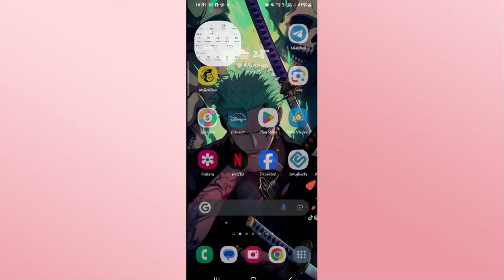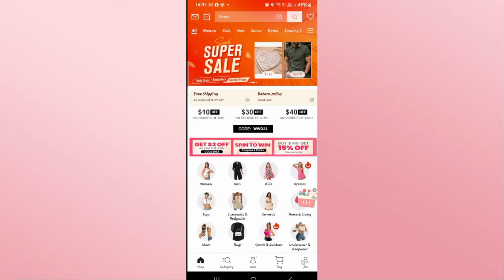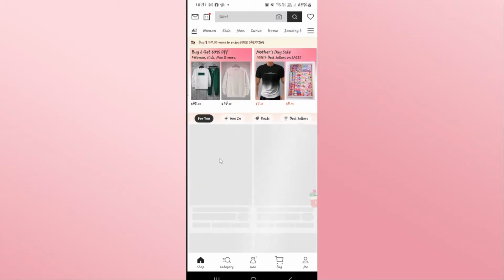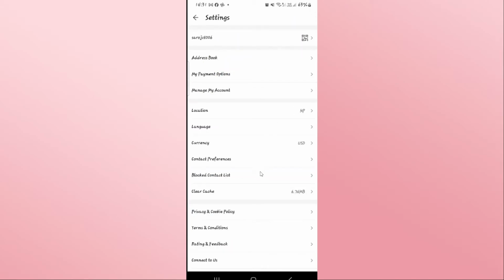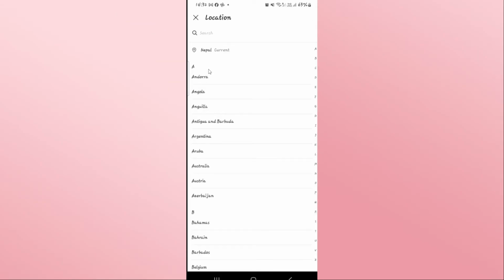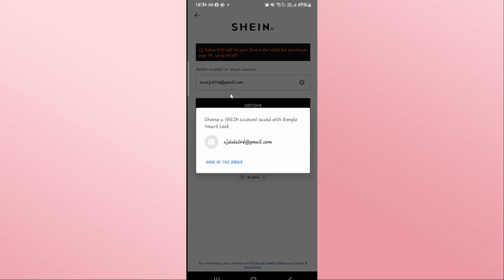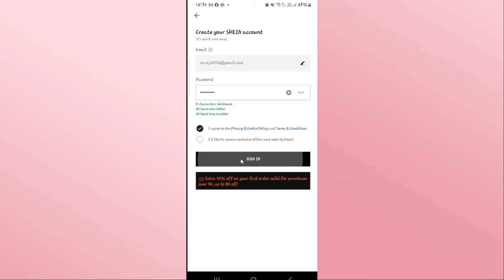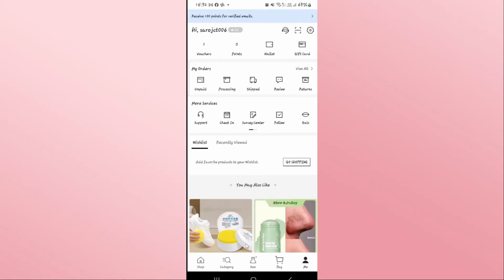How to Change Your Country on Shein App? Edit Your Country on Shein App on Android 2024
Welcome back to our Shein tutorial series! Are you ready to explore international shopping on the Shein app? Join us as we guide you through the process of changing your country settings, opening up a world of fashion possibilities!